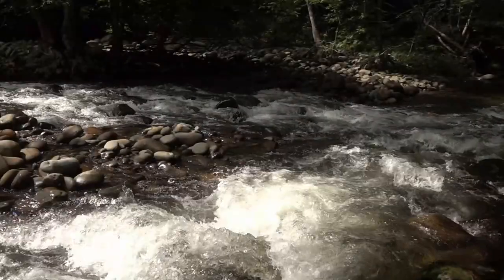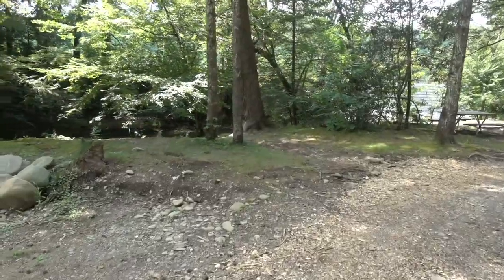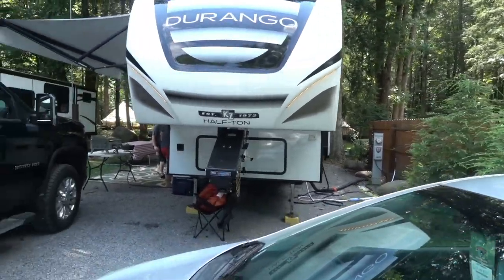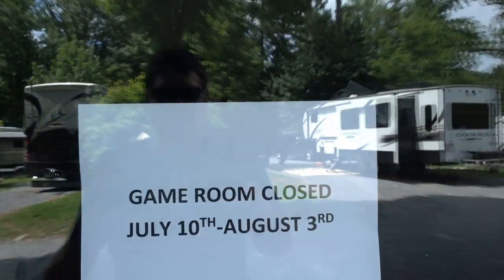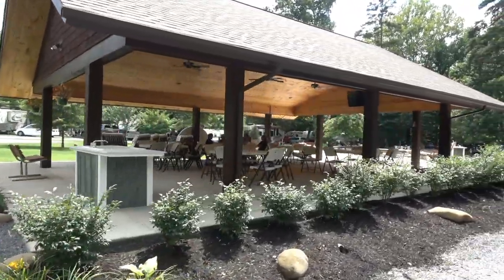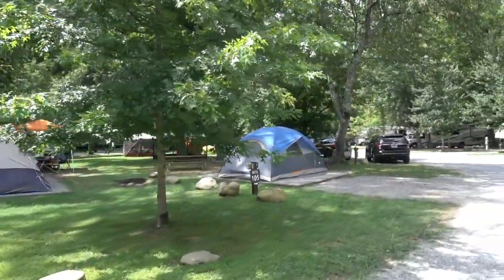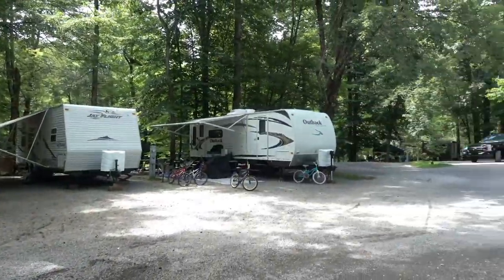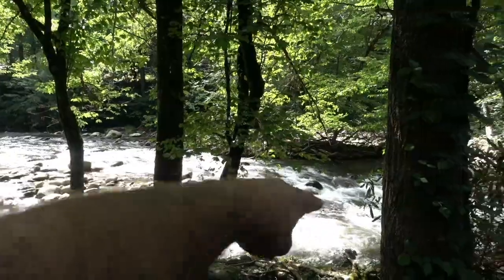Greenbrier Campground in Gatlinburg Tennessee Complete Walk Through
As promised, we returned to Greenbrier campground in Gatlinburg, TN to give everyone our complete walk through.  This is by far our favorite campground so far in the Smoky Mountains!  Sorry we couldn't get a shot of the inside of the camp store because of the pandemic.  Hope you guys enjoy the video and if you have any questions or comments please leave them below!

Also please be sure to comment on the video.  We love to hear from everyone!

► Video shot on the Sony RX100 MK4, Sony FDR-AX700 & Samsung Galaxy S10+
► Edited on Filmora 9.5